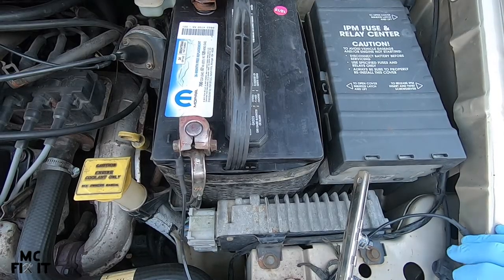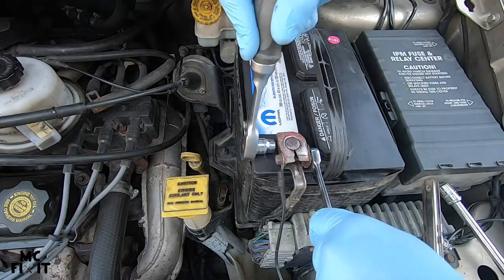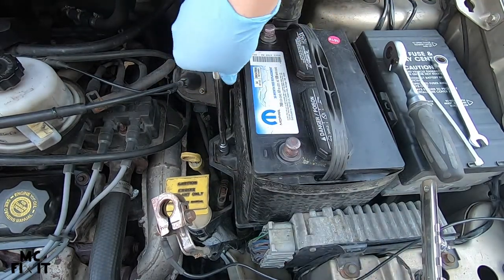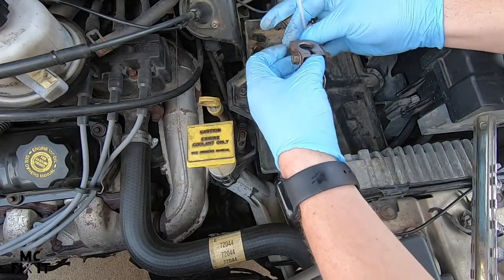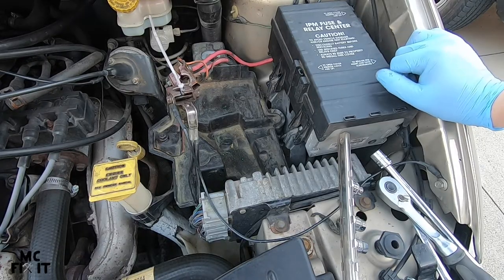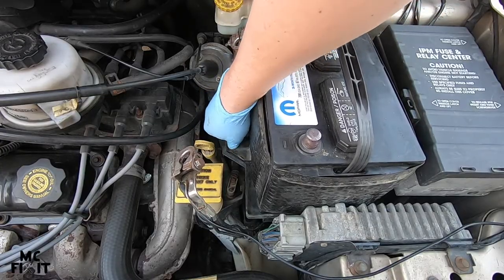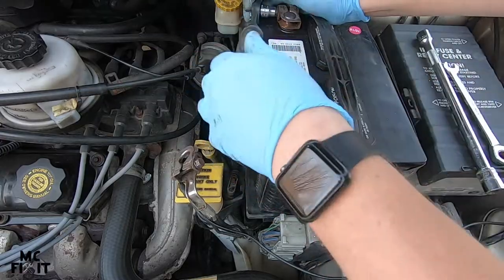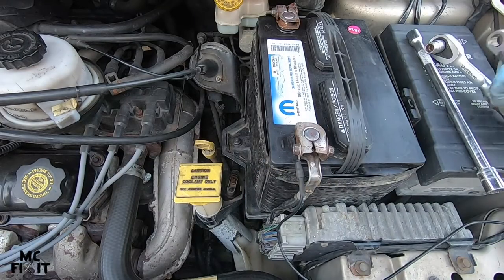How to Reset Your TIPM or Fuse Box on Caravan / Town & Country 2002 (Complete Guide)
This video will show you how to reset your TIPM or Fuse Box on a Dodge Caravan or Chrysler Town and Country.

00:17 The Tools
• 13mm - Basic Socket Set
• 10mm - Basic Socket Set
• Extension 6 in (or longer)
• Wire Ties
• Safety Glasses

00:27 The Fix

This video works on all Generation 4 Dodge Caravans & Chrysler Town and Country

Supplies used to record this video:
* 256GB Flash Drive
* 5/8” to 1/4” adapter (boom to blogging frame
* 6ft USB to USB-C (powerbank to GoPro)